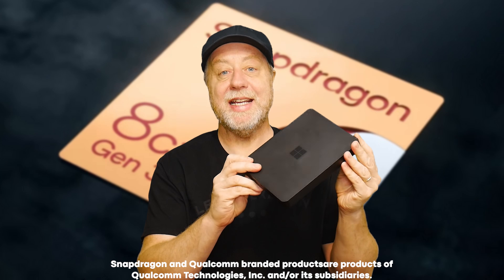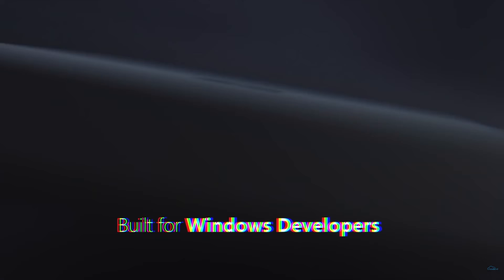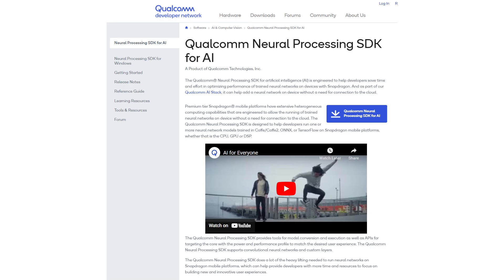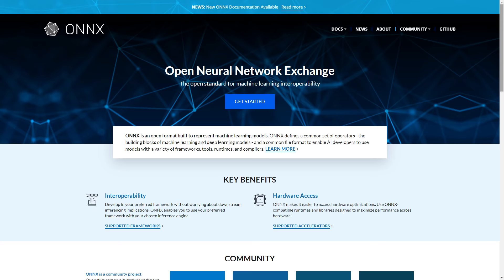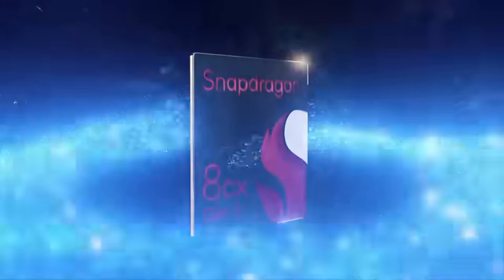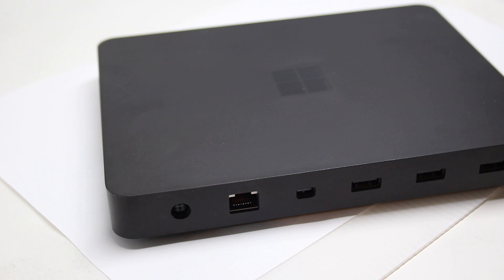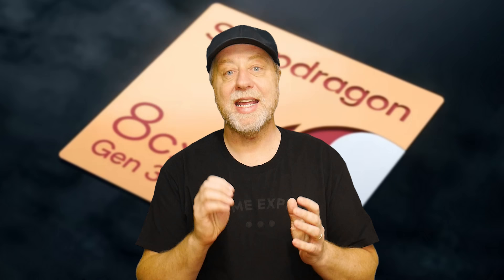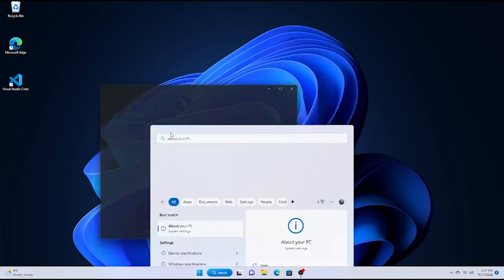Microsoft's New Mini PC for Devs - Project Volterra (AKA Windows Dev Kit 2023)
The Windows Dev Kit 2023 is an Arm-powered mini PC built by Windows developers for Windows developers. It has everything you need to develop Windows apps for Arm, on Arm including powerful AI tech via Qualcomm's AI Engine. This device sports 32 GB RAM and 512 GB of storage. Plus Wi-Fi 6, physical ethernet, 3x USB-A and 2x USB-C, and a Mini Display port. It can drive up to 3 external monitors simultaneously!